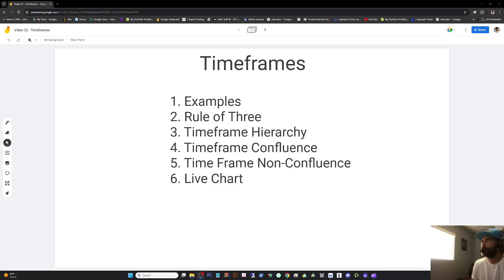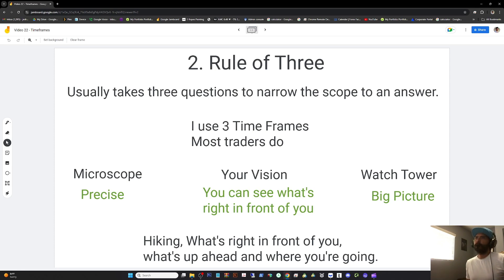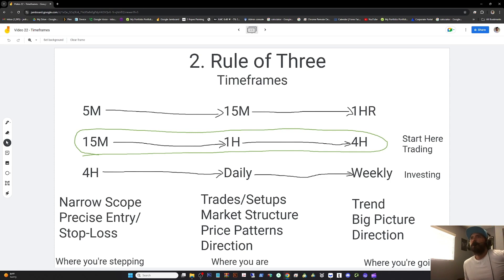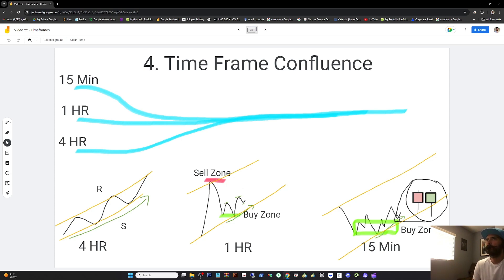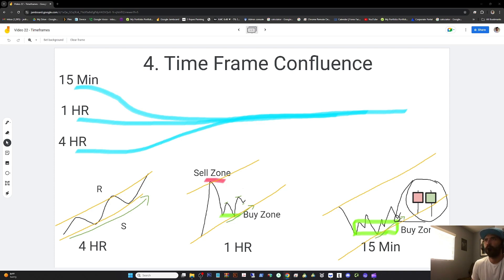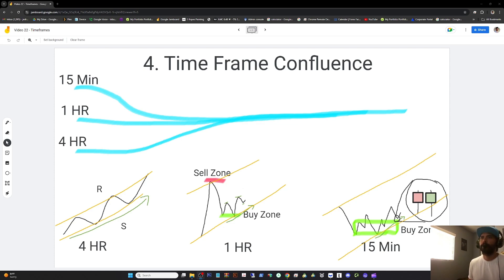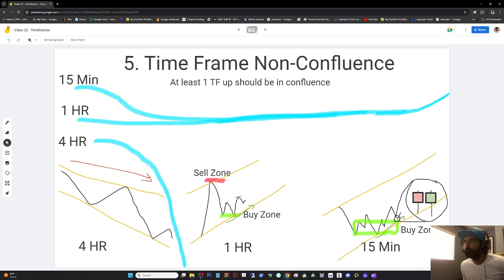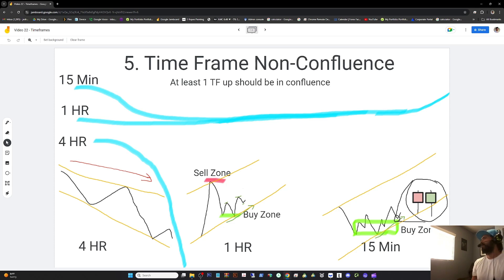Jeds Trader Training Class 1 - Video 22 - Timeframes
Welcome to Lesson 22.

We’ll talk about time frames.

First examples.
Second, Rule of Three.
Third, Time Frame Hierarchy
Fourth, Timeframe Confluence
Fifth, we’ll look at live charts.